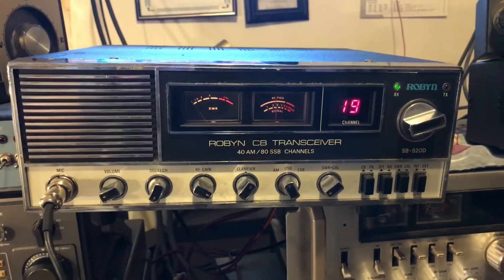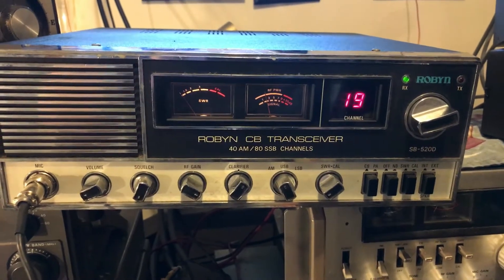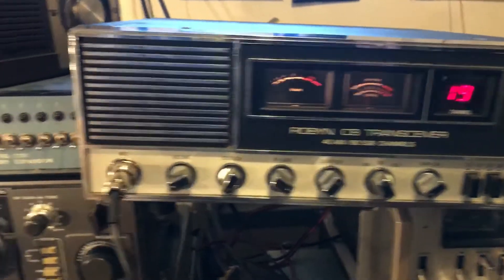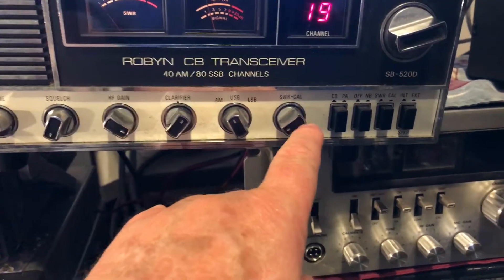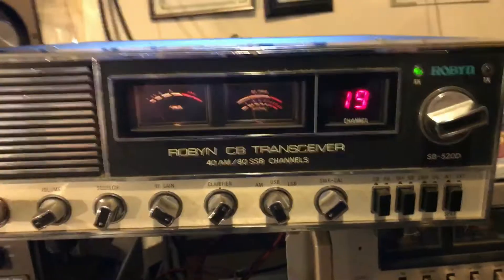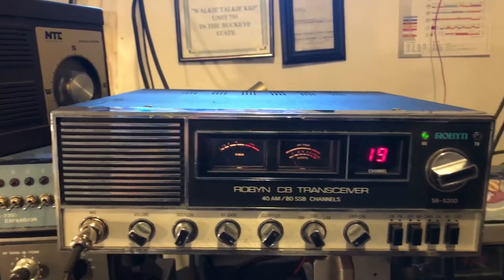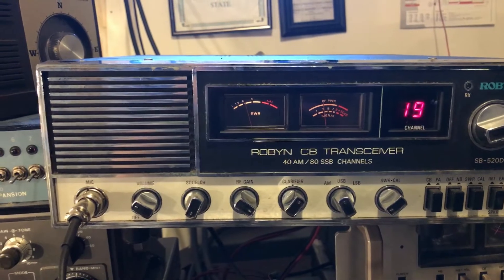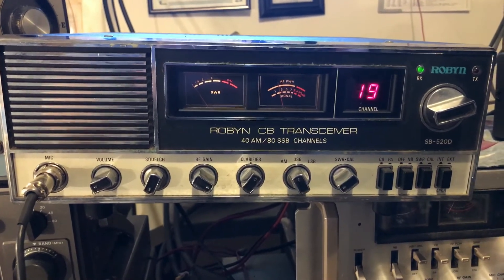New (to me) CB Toy Robyn Sb520D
I say internal external microphone switch and I meant to  speaker.
This is the new toy I just picked up today it is a Robyn  SB 520 D It has extra channels the clarifier has been opened up for about 4 to 5 Kcs up and down. The radio will go up to 27805.